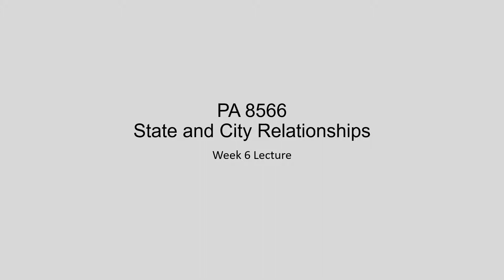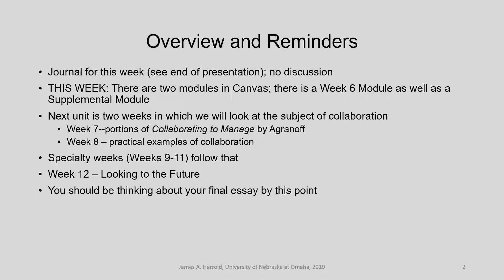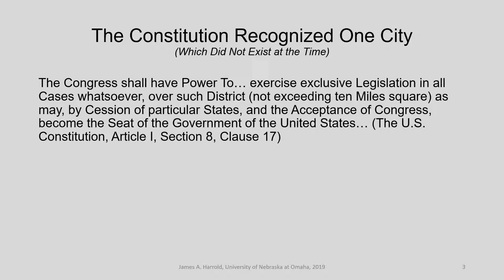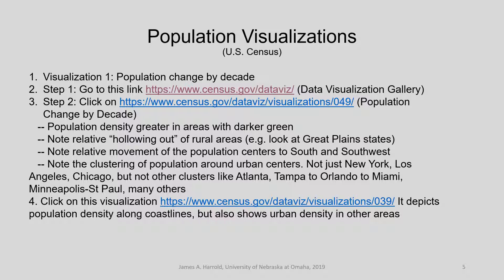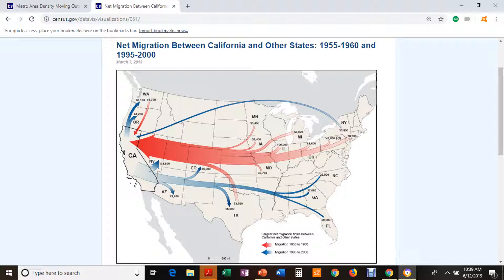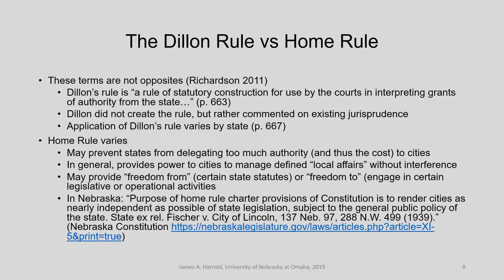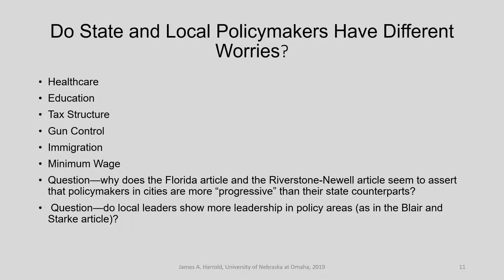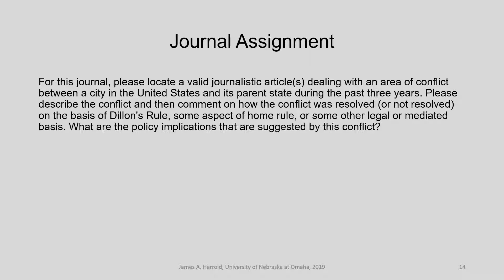PA 8566 Week 6 Lecture 2019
PA 8566 Intergovernmental Management, University of Nebraska at Omaha, Summer 2019. Week 6: States and Cities. Professor Jim Harrold.